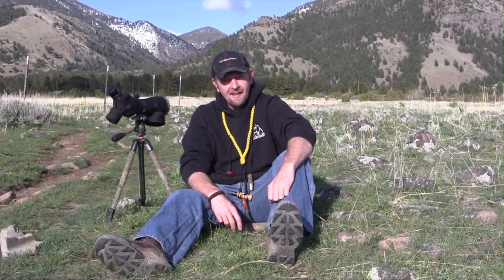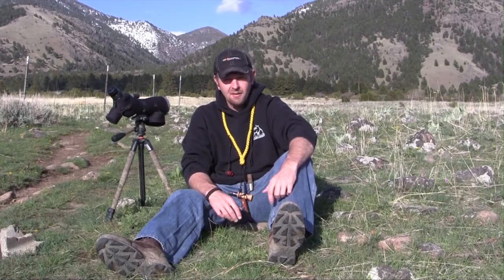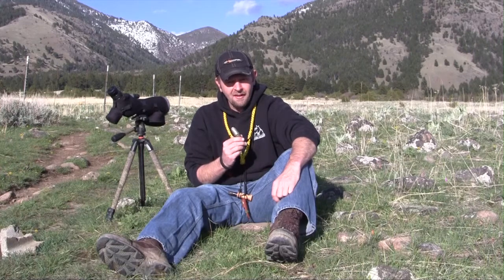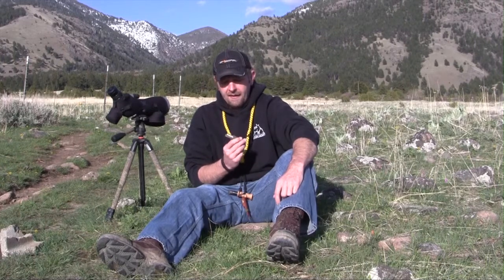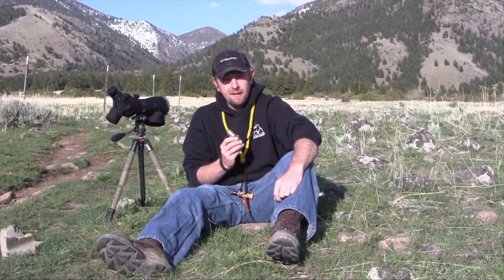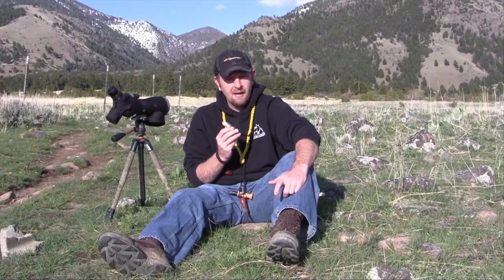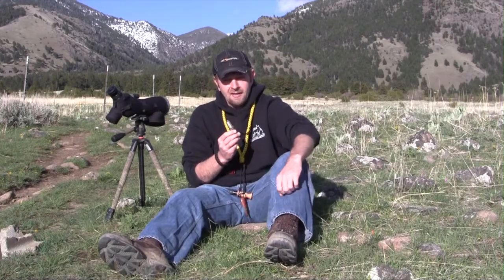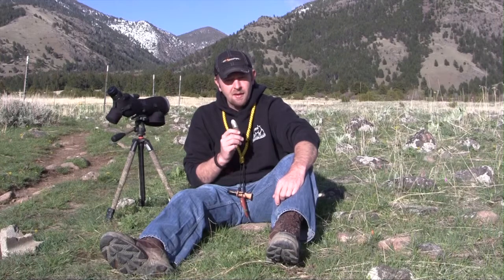Predator Hand Calls: Pros & Cons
Predator Xtreme writer Dustin Butler explains the good and bad about using mouth-blown calls for predator hunting.